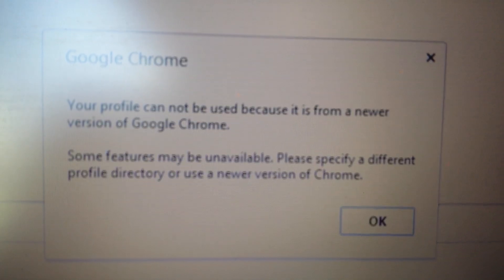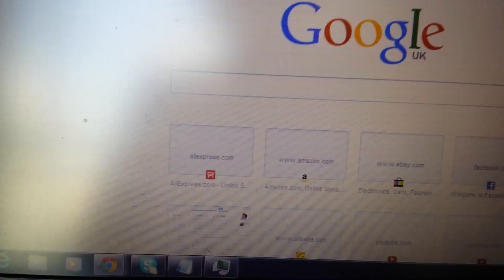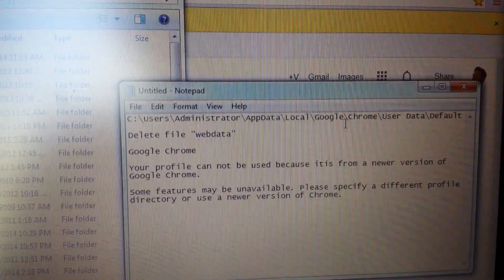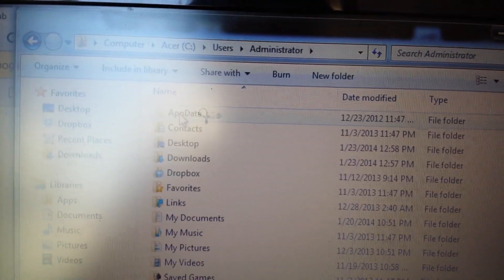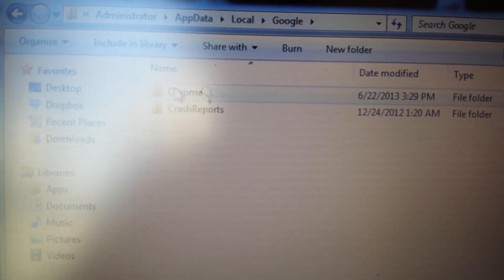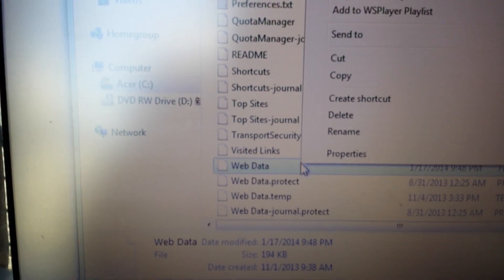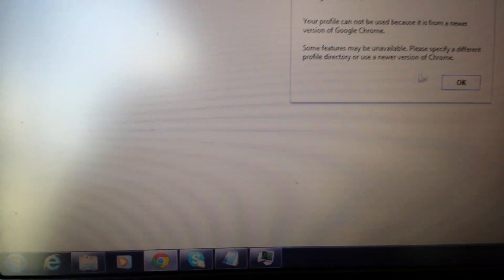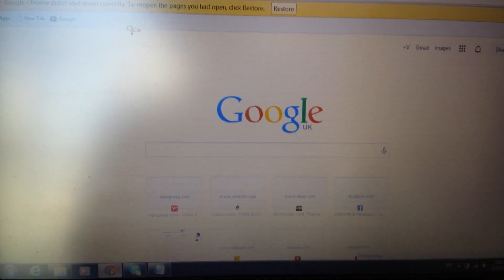Easily Remove: "Your profile can not be used because it is from a newer version of Google Chrome"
In order to get rid of the message "Your profile can not be used because it is from a newer version of Google Chrome" you simple need to delete the file "webdata".

Follow this path, then find the file "webdata" and right click and delete.

C:\Users\Administrator\AppData\Local\Google\Chrome\User Data\Default

Close and reopen Google Chrome and that message will be long gone.

Subs, Likes, & comments all appreciated. thx.

Google Chrome

Your profile can not be used because it is from a newer version of Google Chrome.

Some features may be unavailable. Please specify a different profile directory or use a newer version of Chrome.